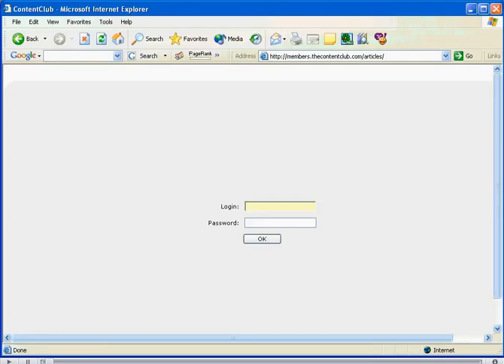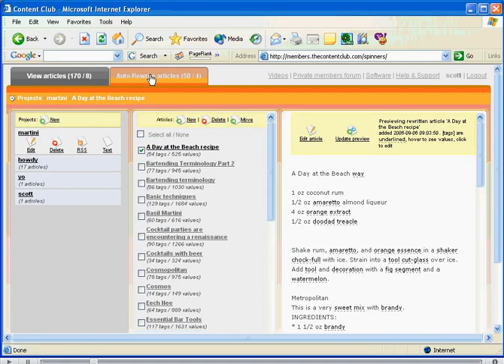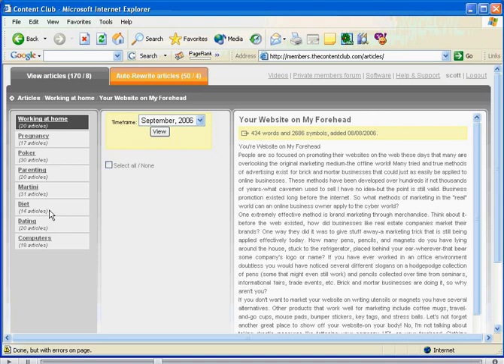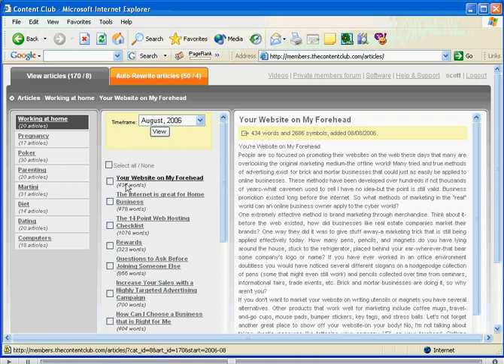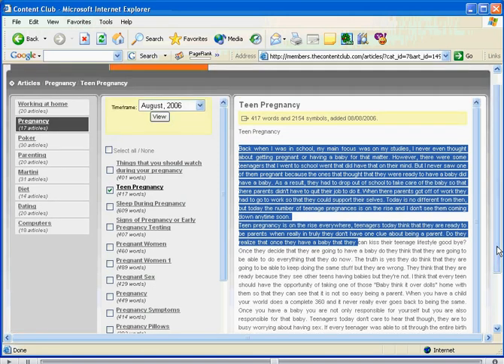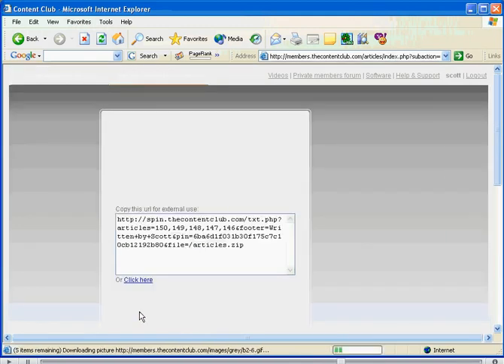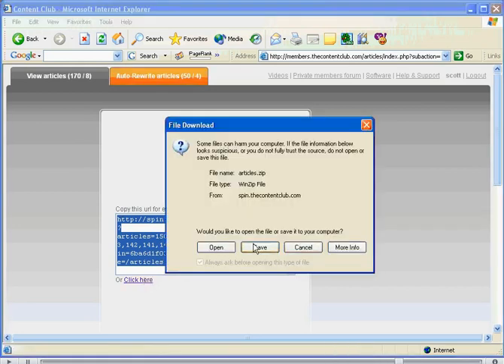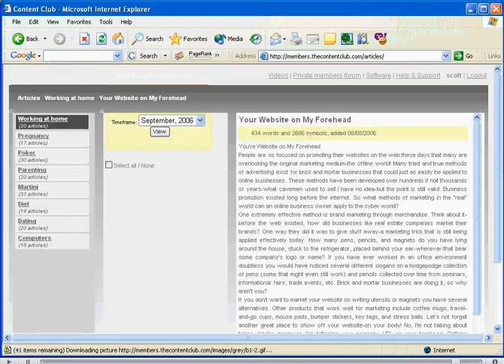Content Club Tutorials - Introduction to the Content Club Interface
This video will cover main principles of Content Club interface
with an emphasis on the "View Articles" area.